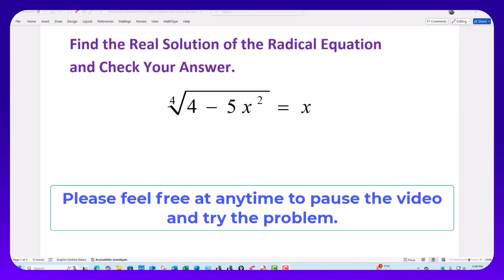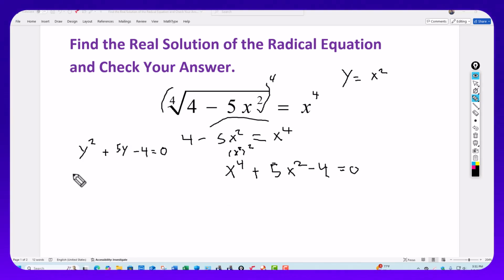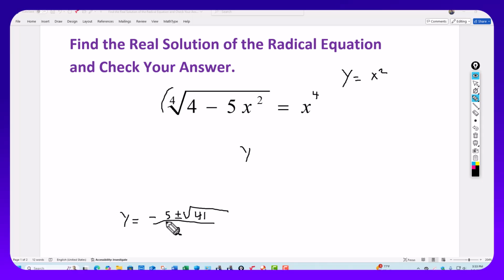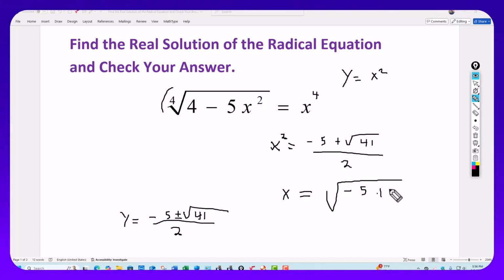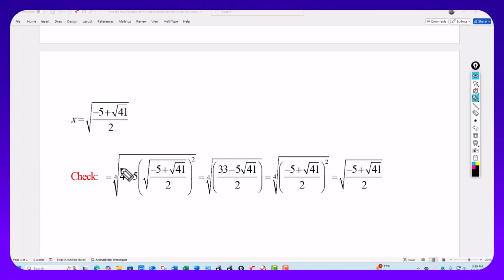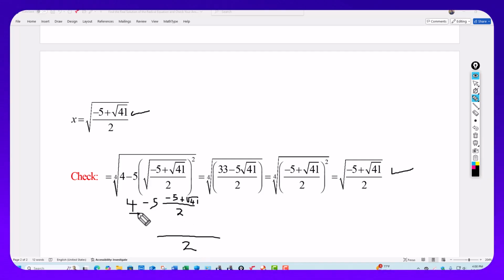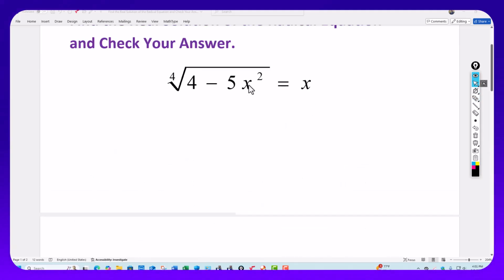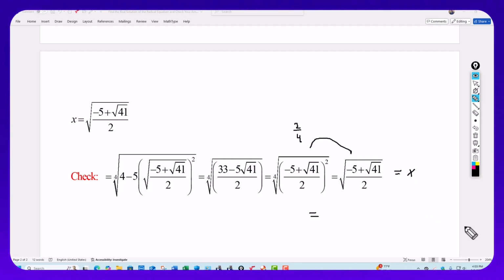Find the Real Solution of the Radical Equation and Check Your Answer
In this video, we solve and check a radical equation involving a fourth root radical.